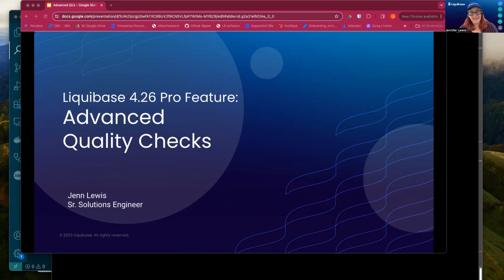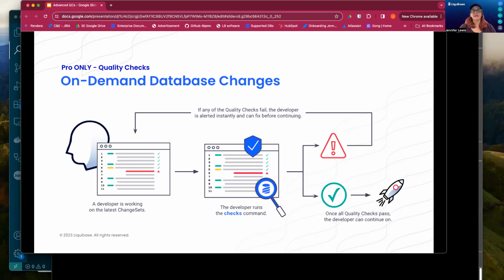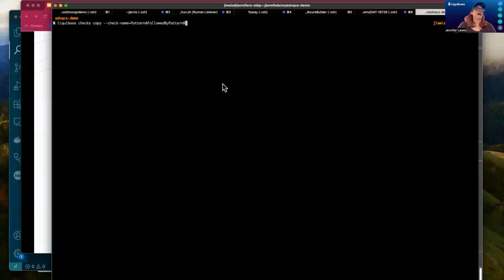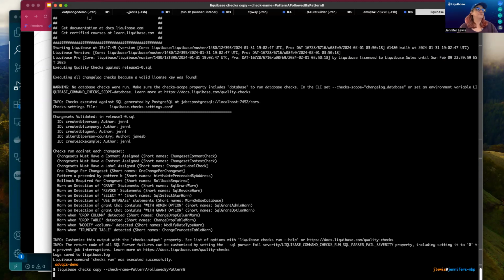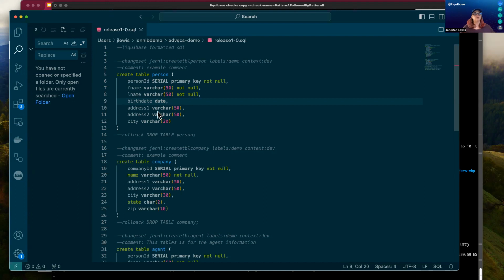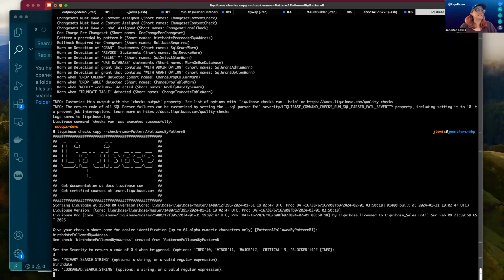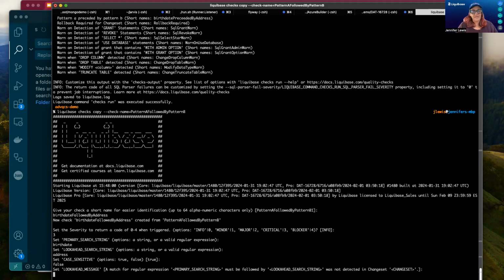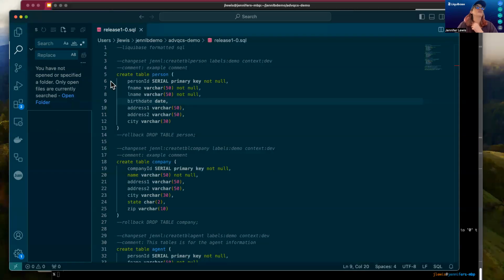Liquibase Pro 4.26.0: Quality Checks Pattern Detection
With Liquibase Pro 4.26.0, we’ve added four advanced patterns that Quality Checks can detect and execute, without having to write the complicated regex. Just supply the patterns and Quality Checks will link and execute them.